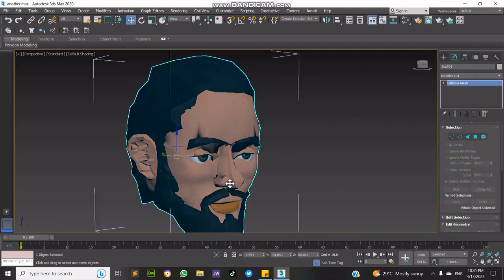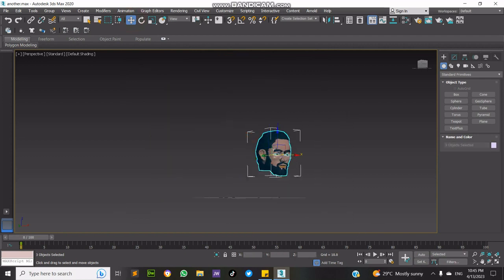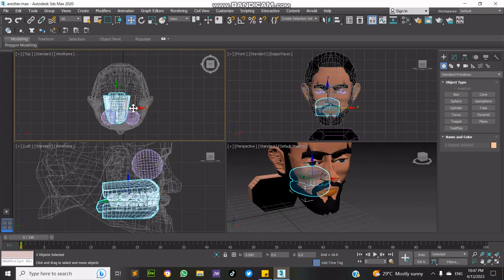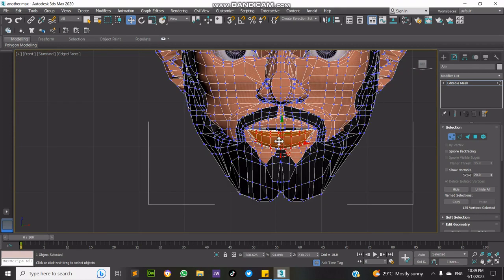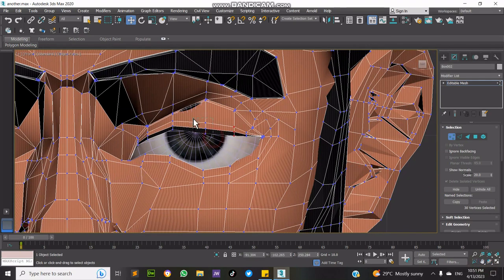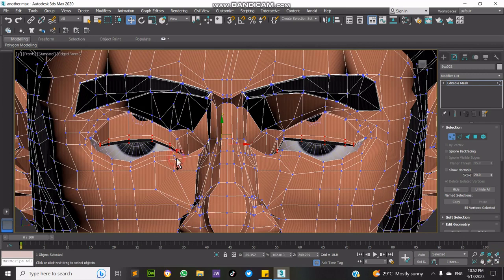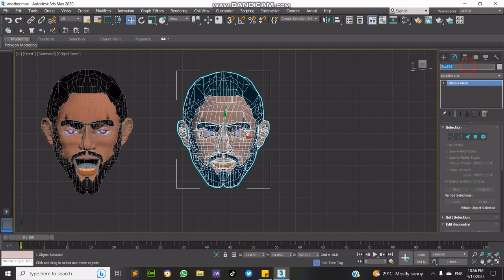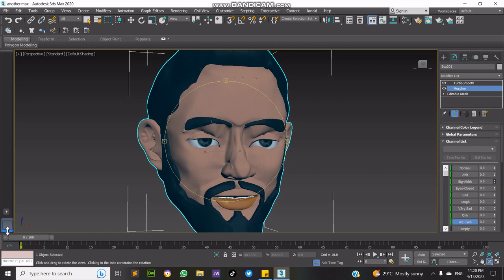How to Rig Your Character Face in Autodesk 3Ds Max - [Pascal Arena Studio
This tutorial we are going to show you how to create a series of morpher targets used in facial animation like speaking and emotions.